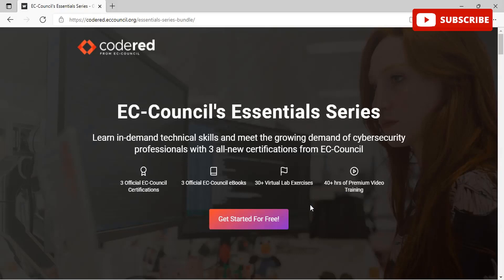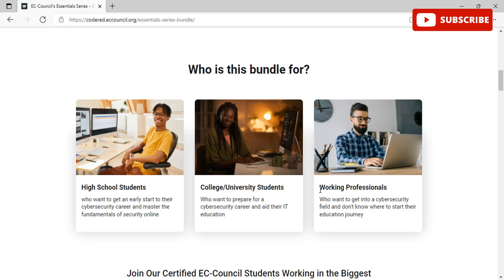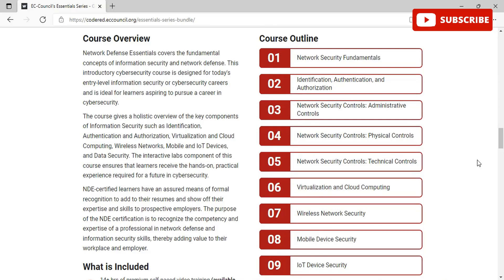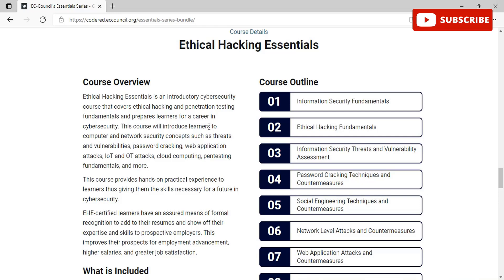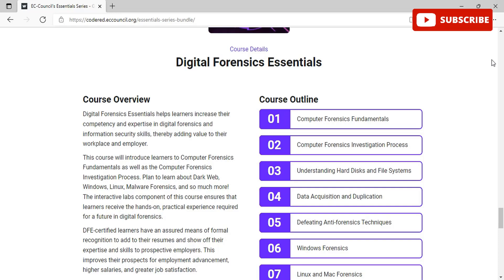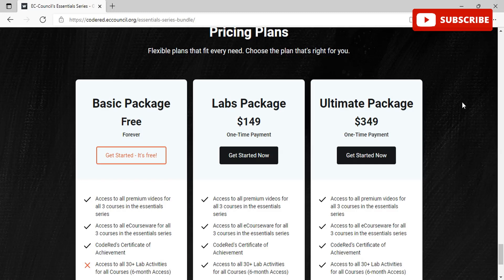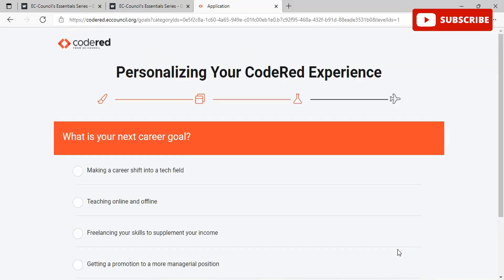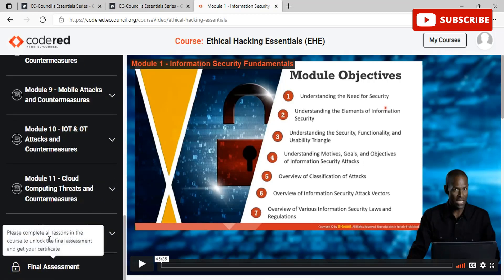Free EC-Council Certification Courses | Free Certified Ethical Hacking Course | APPLY NOW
Free EC Council Certification Courses | Free Certified Ethical Hacking Course | Cybersecurity Course | Free 60-Day Subscription to CodeRed  | Free Online Training - CHFI, CND, CIH, CSA, CTIA, or EDRP or CEH Practical Voucher | Python programming courses for free

With this special EC-Council Essentials Series, our goal is to implement a technician track to teach students and adults of all ages baseline cybersecurity skills in the areas of Network Defense, Ethical Hacking, and Digital Forensics.

Learning resources like videos and ebooks will be available for free on our platform so we can help you achieve your goals without worrying too much about the cost of education.